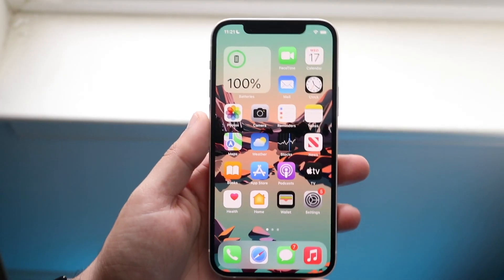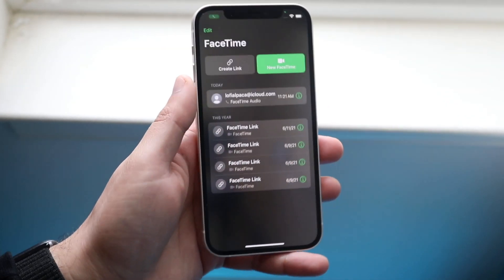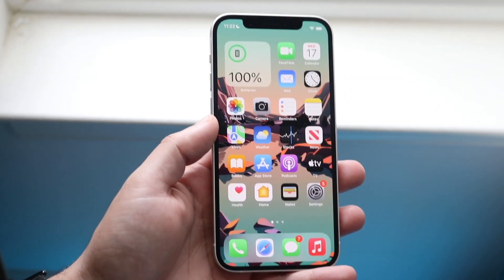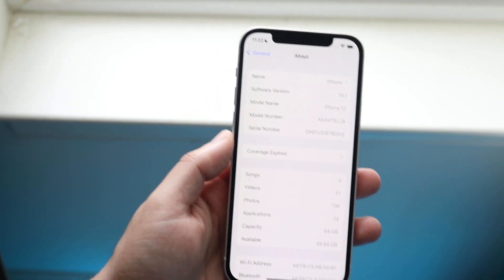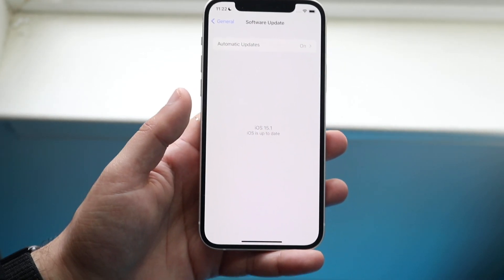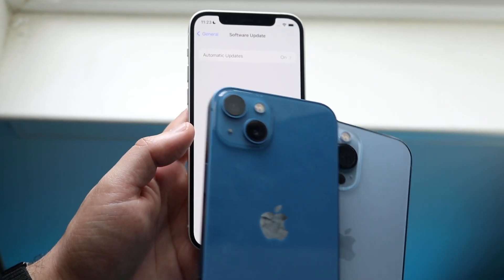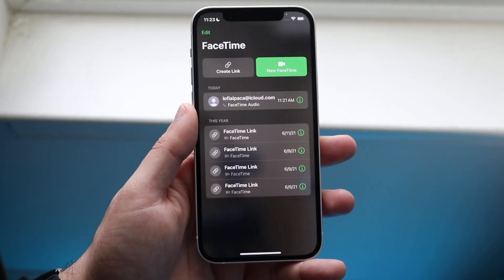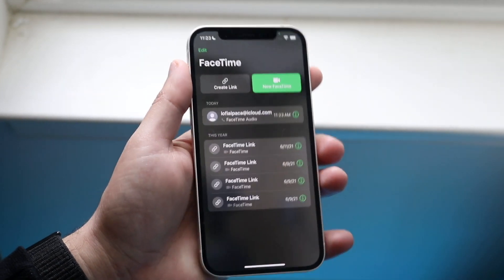How To FIX Screen Share Not Working On iPhone Facetime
Here is exactly How To FIX Screen Share Not Working On iPhone Facetime